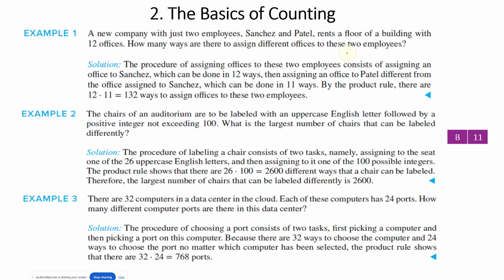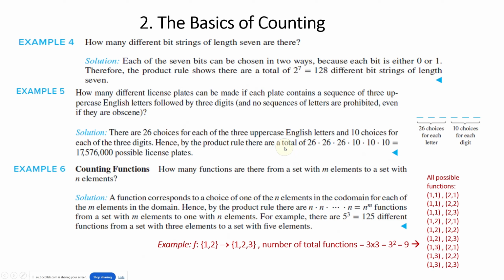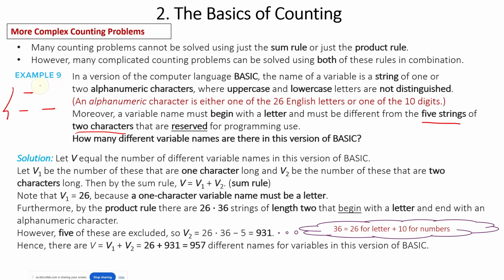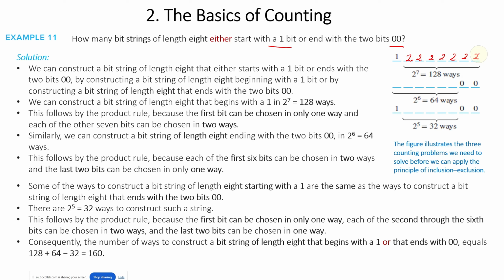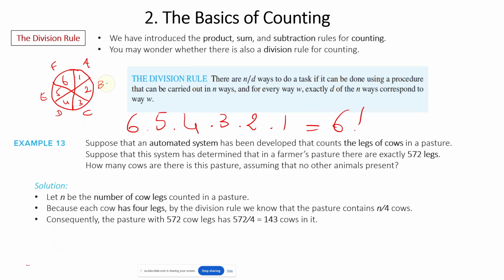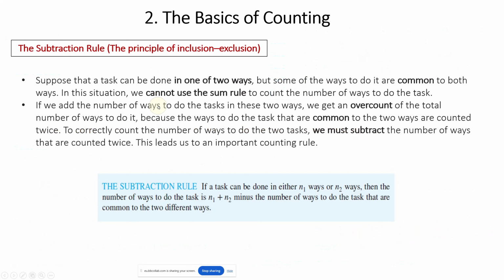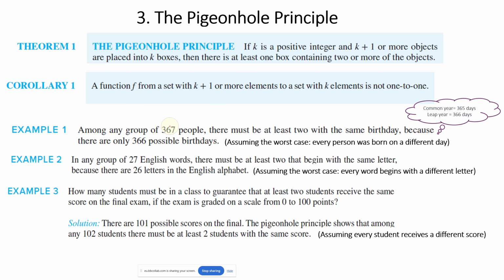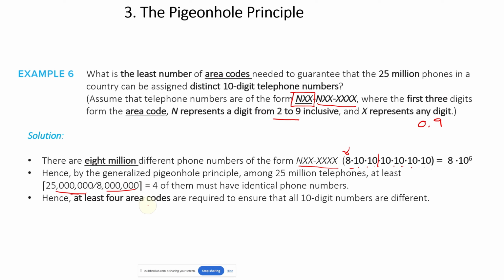471 cs232 Chapter 6: Counting part 1/2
6.1 The Basics of Counting
6.2 The Pigeonhole Principle